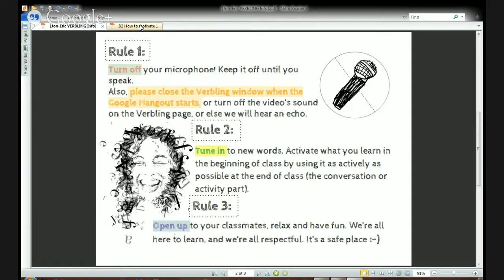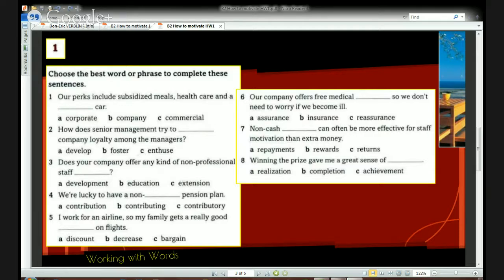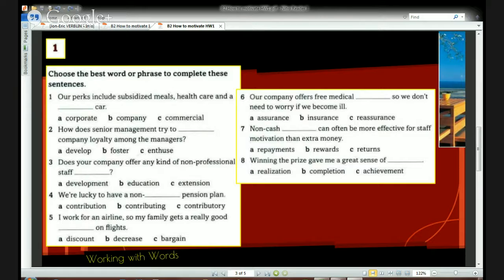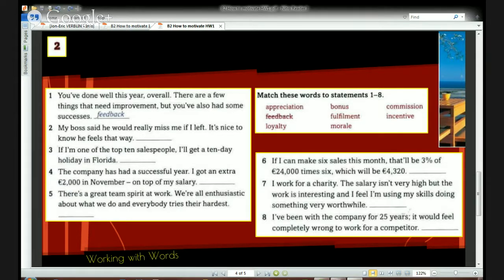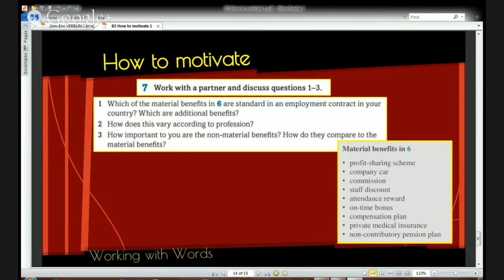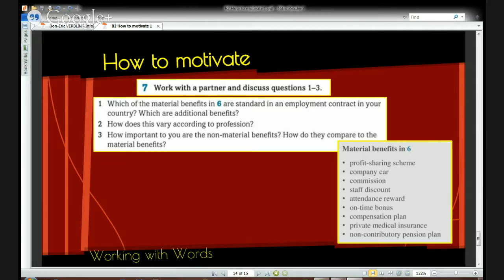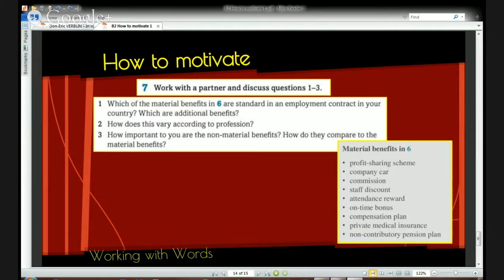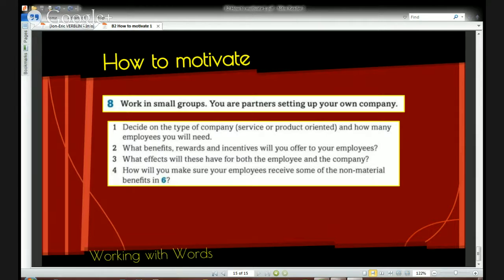Jon-Eric's class How to motivate part 4 of 8